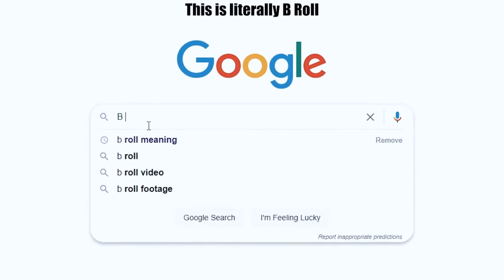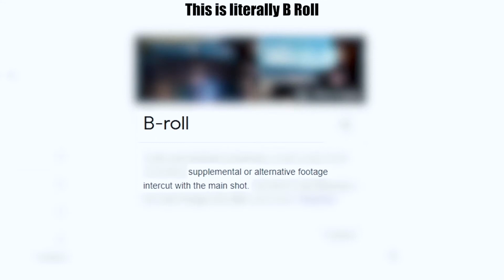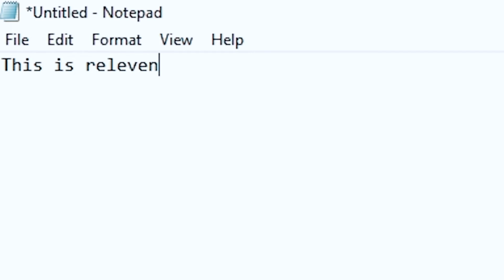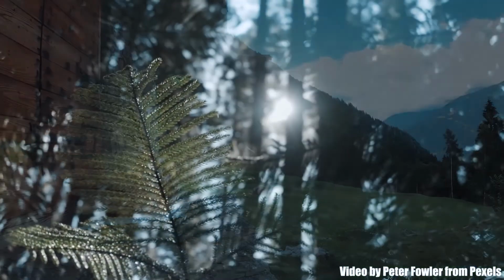IMPROVE videos with B ROLL!!!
No Budget Cinema - Episode 4 - B Roll

Welcome back to another episode of "No Budget Cinema". In this episode we'll be talking about how you can make your videos more intriguing with B Roll.

GEAR I USE IN THE VIDEO -
Camera (Nikon D3100)
Lens (AF-S DX NIKKOR 18-55mm F/3.5-5.6G ED II)
"Key light"
"Backlight" (just a couple of lamps really)
Microphone: (generic condenser pencil mic)
Shotgun Mic (Much more practical for DSLR)
Monitor (Acer 19" VGA with HDMI adapter)

Pexels (for free stock pictures & Videos)

Created by Why Steve (Stephen Jacobs)
Music in the video by Why Steve (Stephen Jacobs)

Other Useful Links:
Free Music:

Any amazon purchases made after clicking on the links above will give me "commission" so by clicking on those links, you are supporting me too! (thank you!)